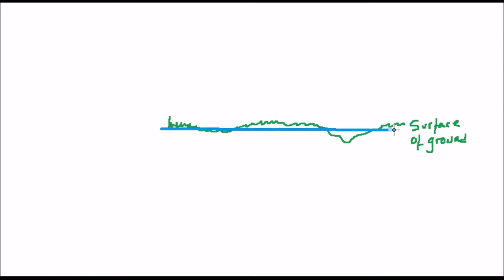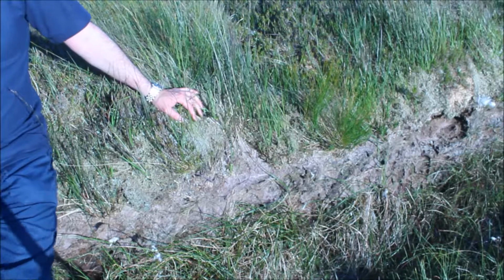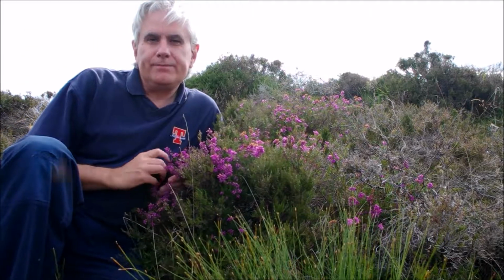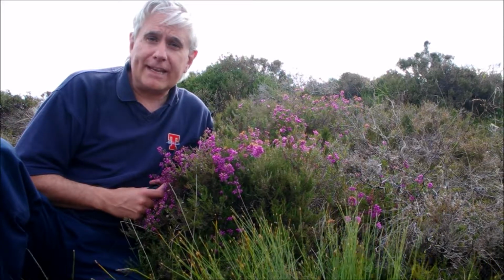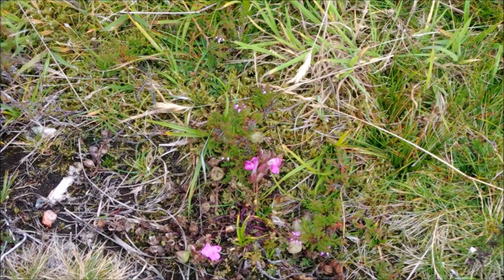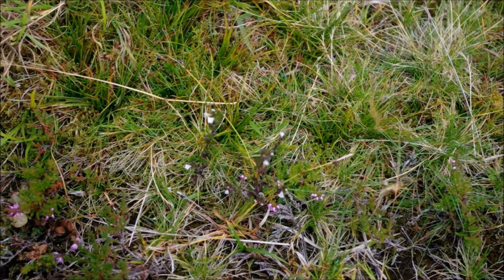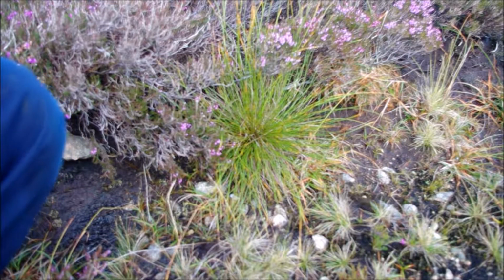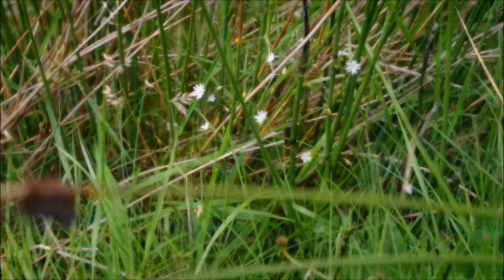A walk across the Lewis moor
How the moor works and what plants you might find there. Filmed on the Isle of Lewis in the Outer Hebrides.